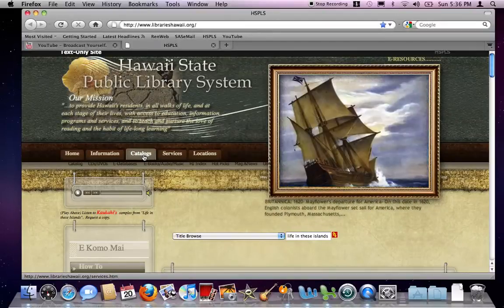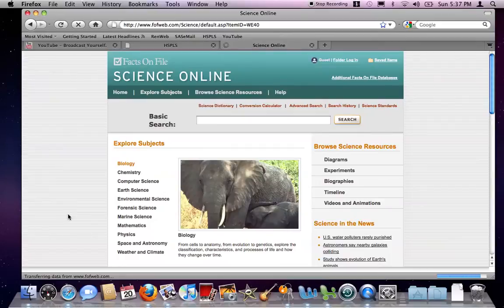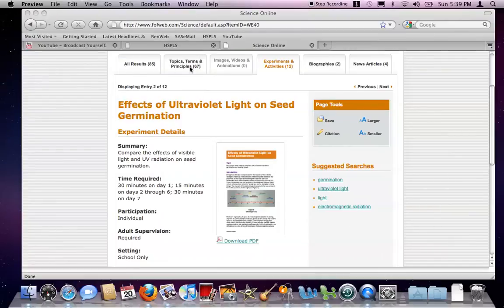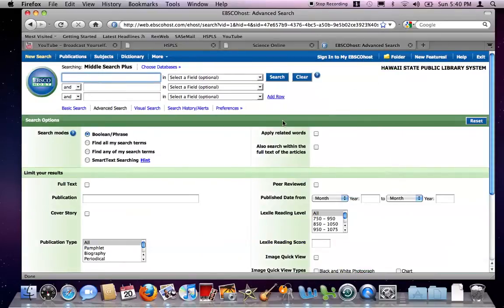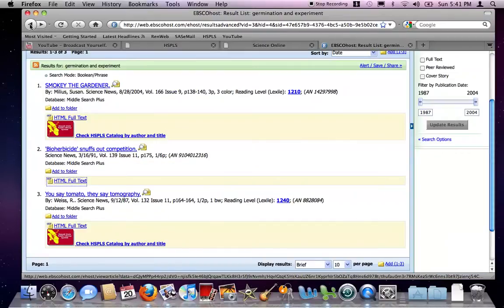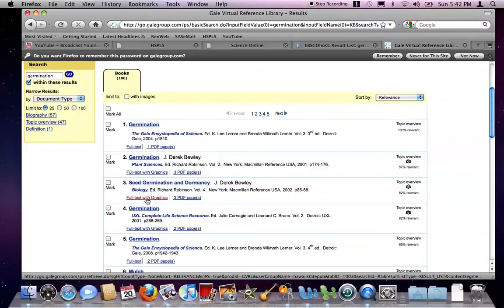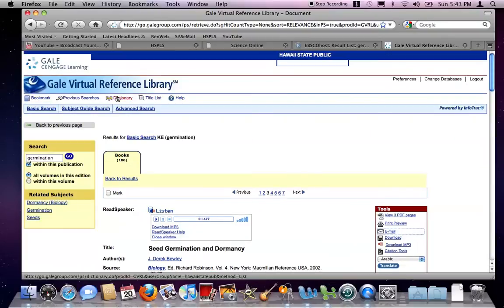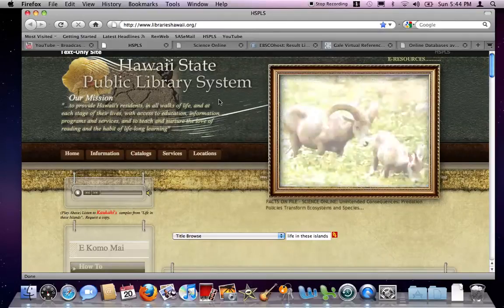HSPL using e Data Bases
How to use the Science Online, Middle Search Plus and Gale Virtual Reference Library data bases